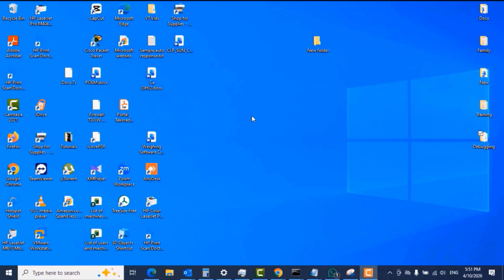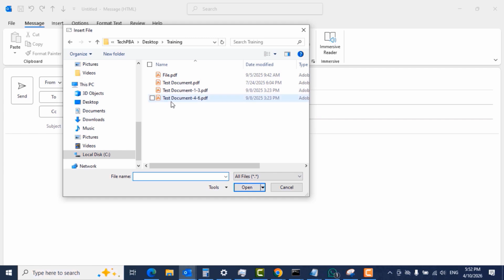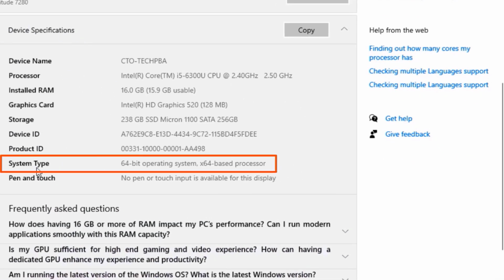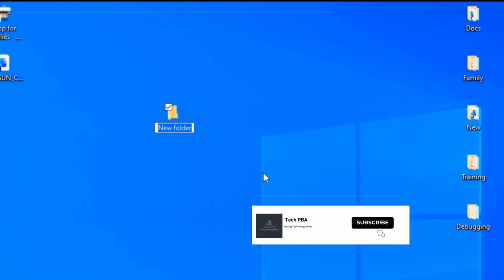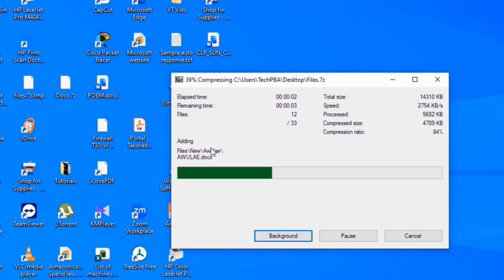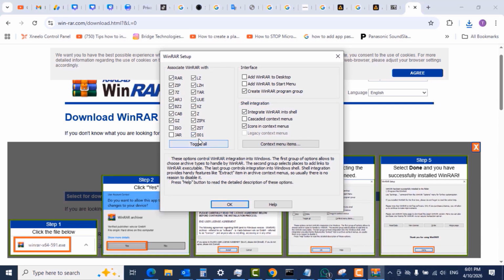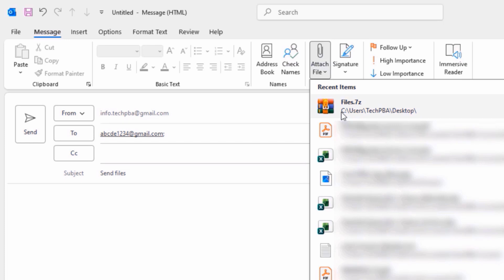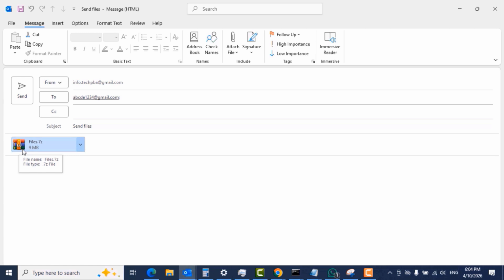Email Hack: Send Multiple Files as One. Send Multiple Files and Folders as ONE Easy Email Attachment